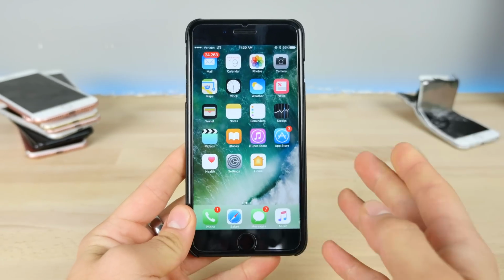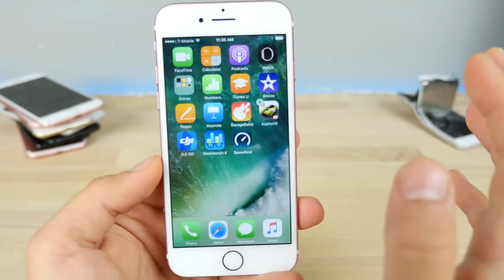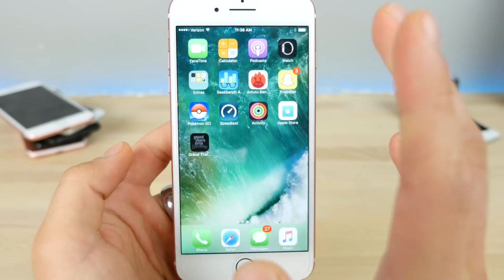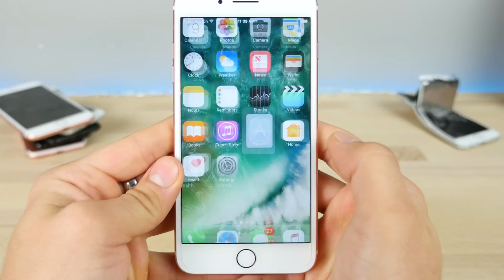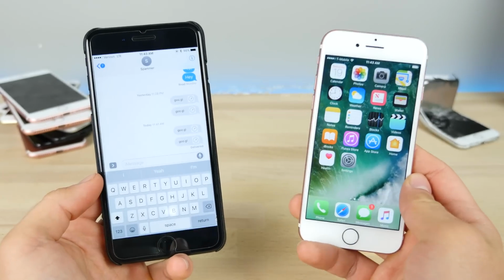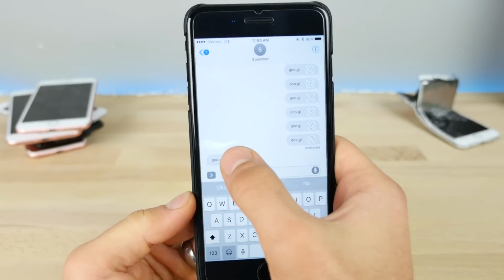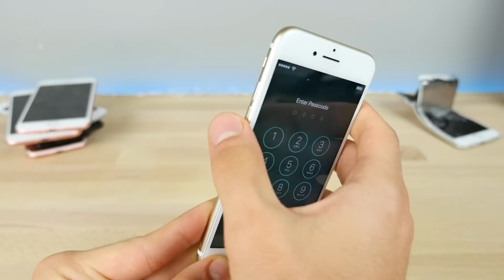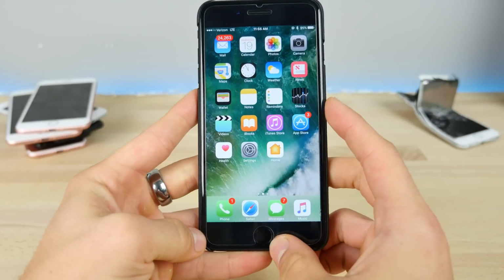6 iPhone Pranks To Piss Off Friends on iOS 10!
Piss Off iPhone Users With These 6 iPhone Pranks. iOS 10 Compatible! Crash Any iPhone Glitch, Text Malware, Undeletable Apps & More Harmless Pranks.